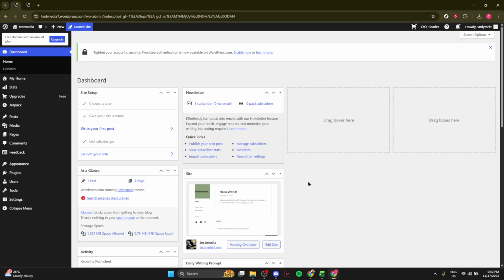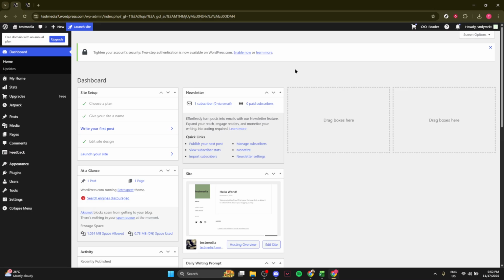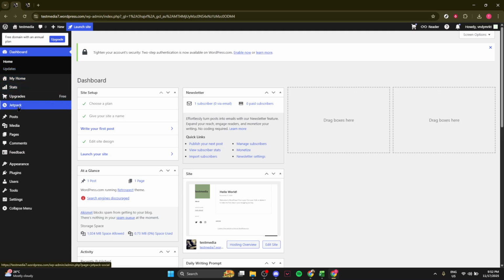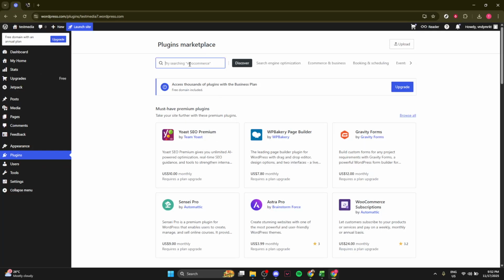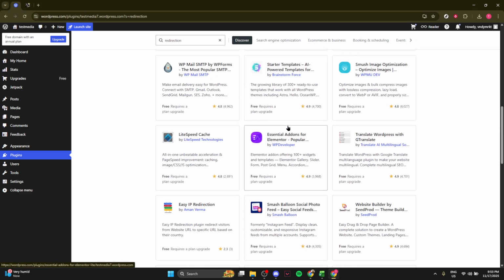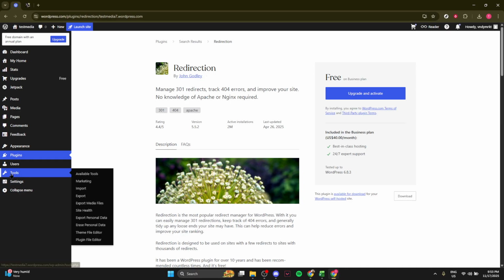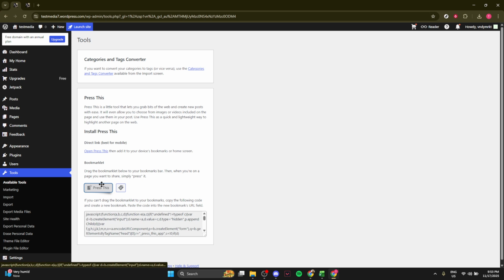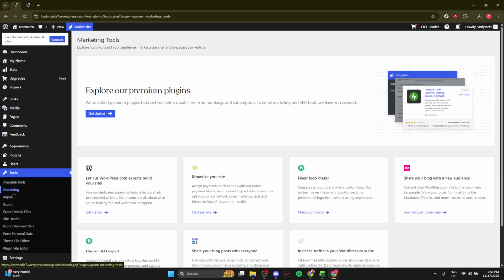How To Redirect A Url In Wordpress [2025 Guide]